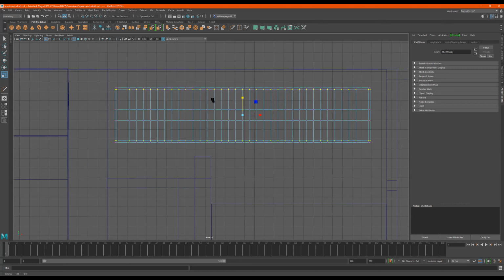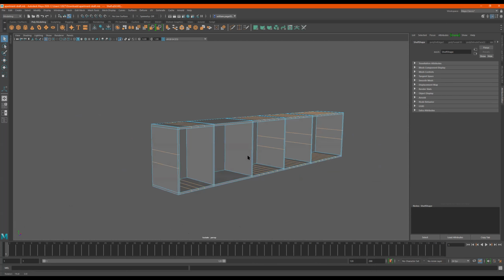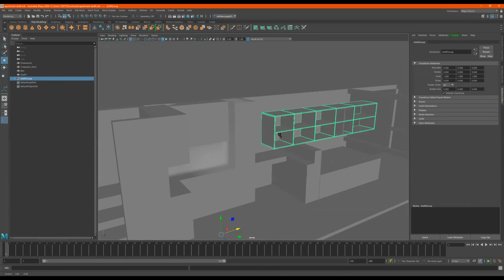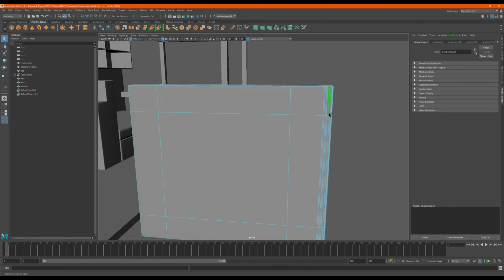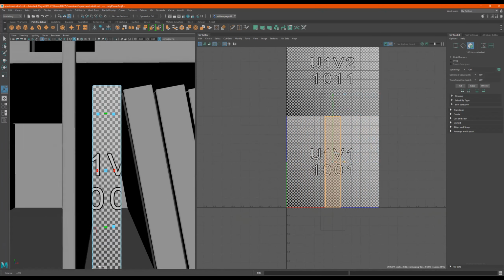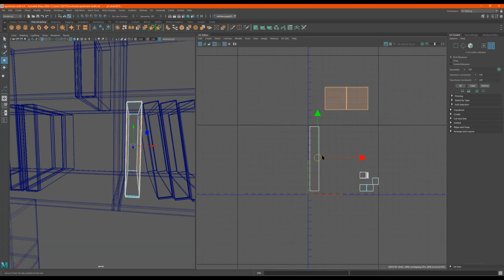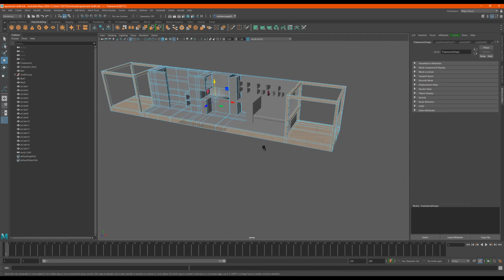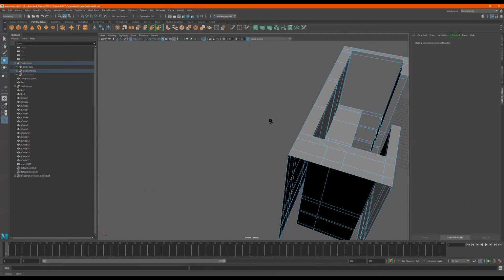Autodesk Maya - Kitchen Interior 01